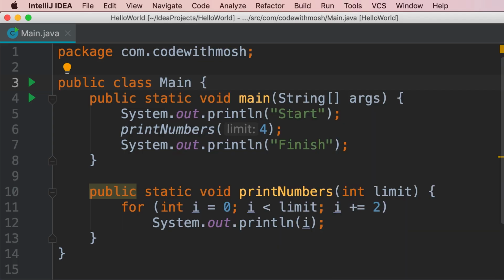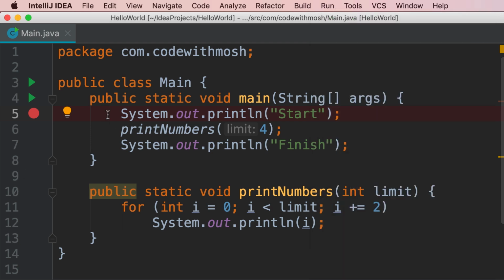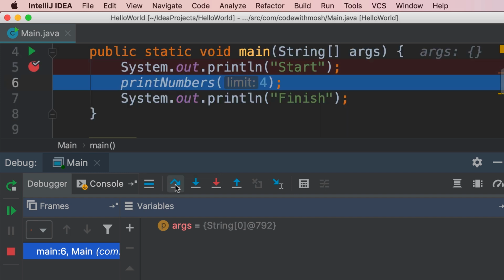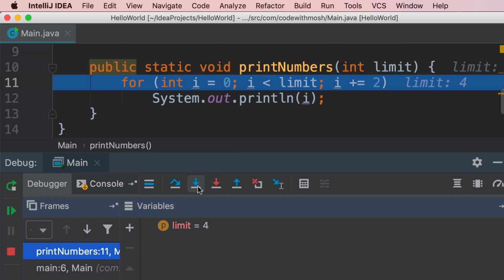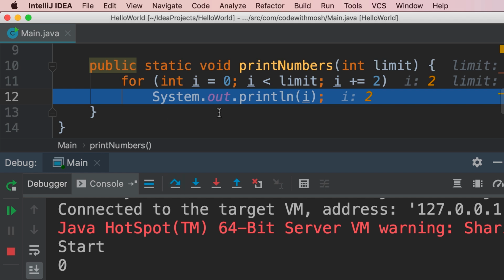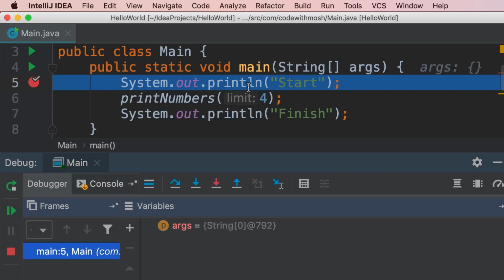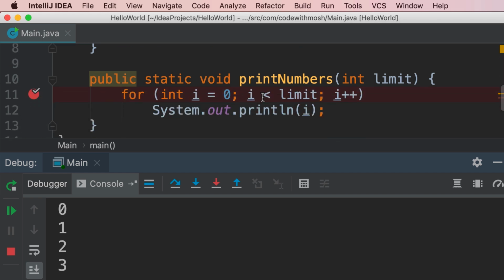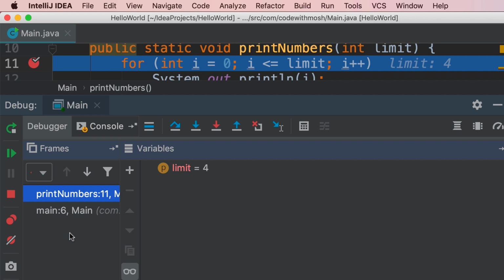Java #55 - Debugging Java Applications [By Mosh Hamedani]